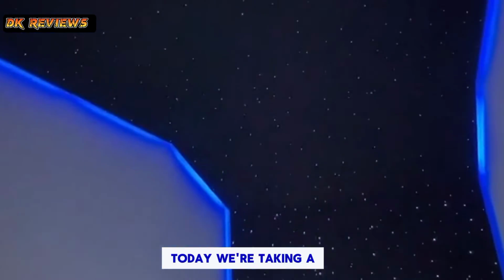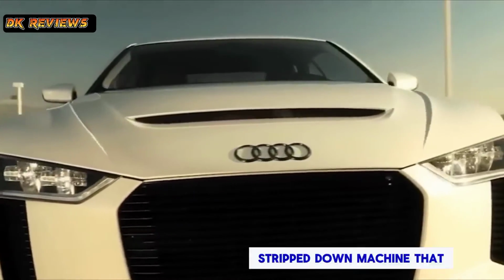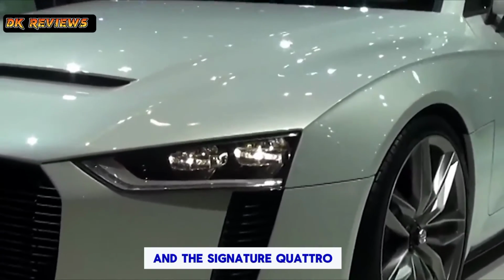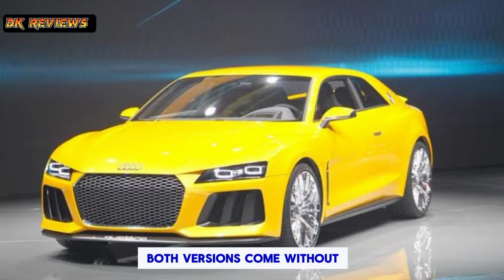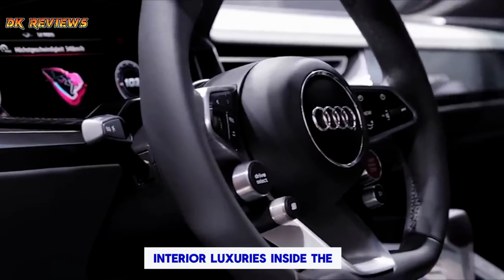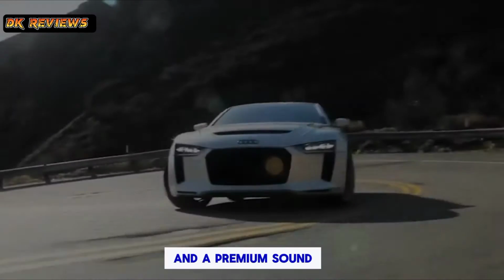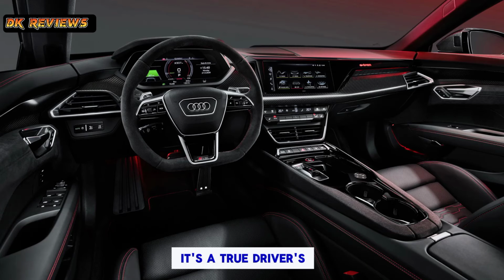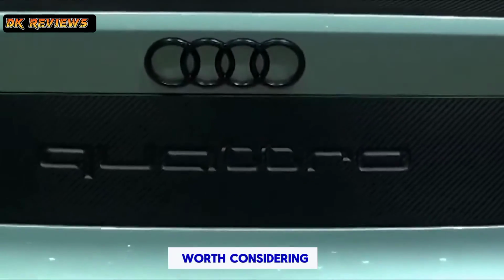2024 Audi quattro Sport Coupe REVIEW// Specs, Performance, Design, & More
2024 Audi quattro Sport Coupe REVIEW// Specs, Performance, Design, & More

audi quattro sport s1 rally group b total tribute
audi quattro sport pov
audi quattro sport coupe 2023
audi quattro sport s1 e2 rally group b
audi quattro sport 84
audi quattro sport rally-version 700 ps
2017 audi a5 2.0t quattro sport coupe awd
audi sport quattro s1 pikes peak '87 gt7 tune
84 audi sport quattro rally
1984 audi sport quattro sound
audi sport quattro group b sound
audi a6 avant 55 tfsi e quattro sport sound
audi sport quattro lce sound
insane audi quattro sport s1 1000 lakes group b rally
84 audi sport quattro sound
84 audi sport quattro custom
84 audi sport quattro drift
84 audi sport quattro blanco